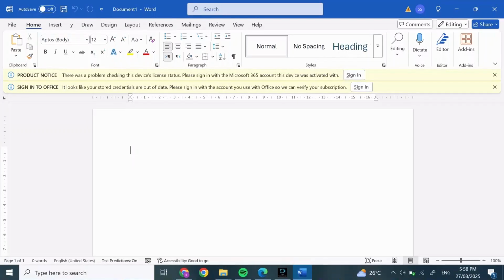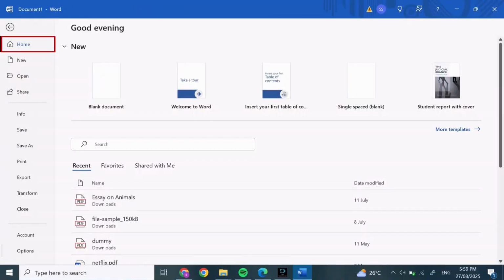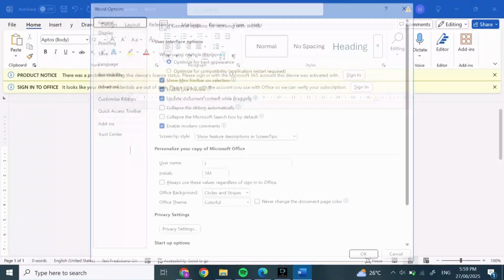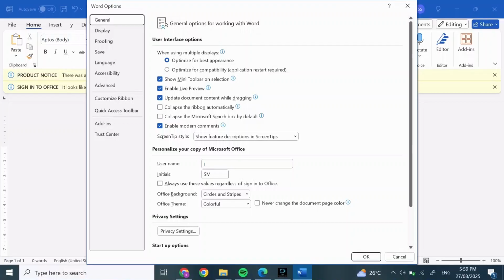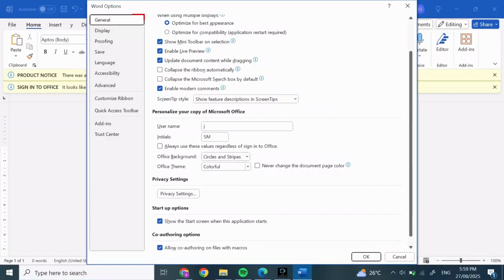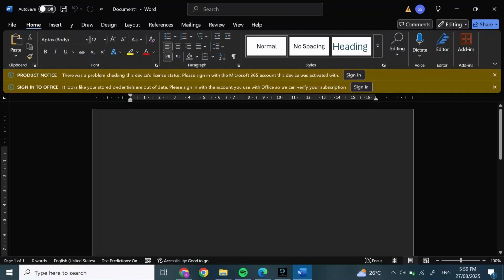HOW TO SWITCH TO DARK MODE IN WORD IN WINDOWS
Intro Paragraph:
Learn how to switch to dark mode in Word on Windows. Step-by-step guide to enable dark theme, customize interface colors, and reduce eye strain while working. Works on the latest Word versions for Windows 10 and 11.

What You’ll Master:

Enable dark mode in Word

Customize theme and background colors

Switch between dark and light interface

Apply dark mode to documents and ribbon

Fix dark mode not applying issues

Adjust page color for better visibility

Restore default settings if needed

Engagement Booster:
Pro Tip: Dark mode may not affect document background by default—adjust page color for full dark effect.